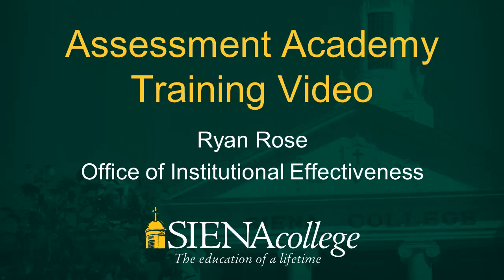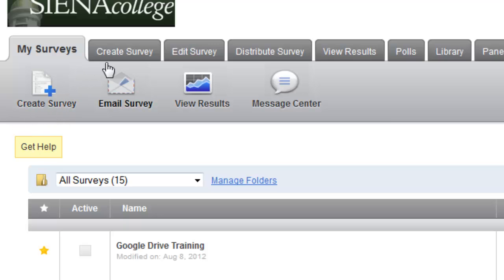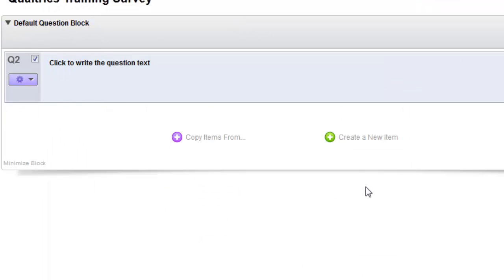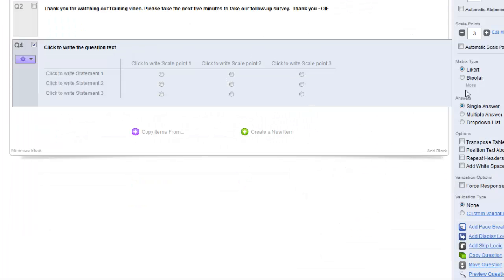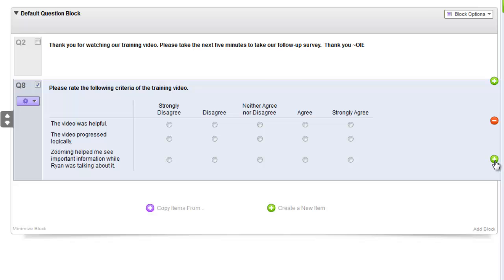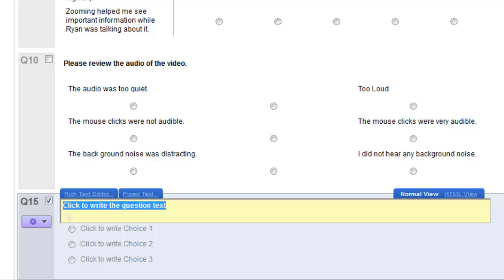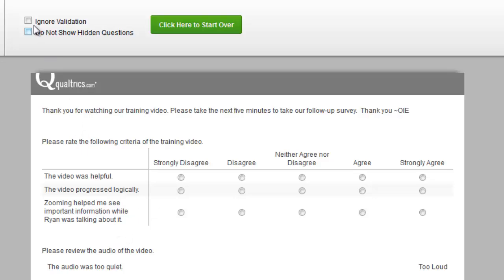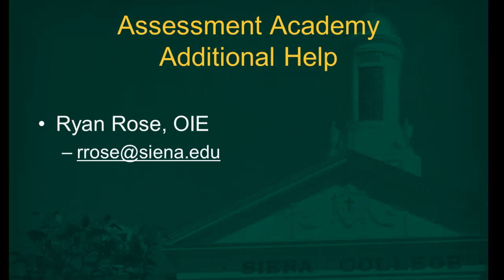Assessment Academy #1 - Qualtrics - Basics Training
Ryan Rose walks you through the basics of Qualtrics from logging into the Siena College portal to creating your surveys to creating reports from responses.

Ryan is a part of the Office of Institutional Effectiveness (OIE) at Siena College.